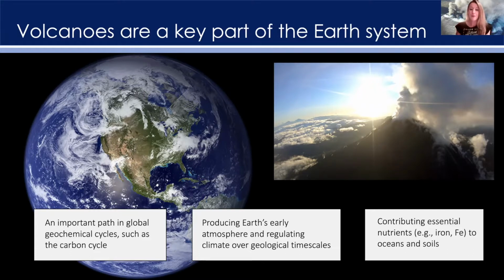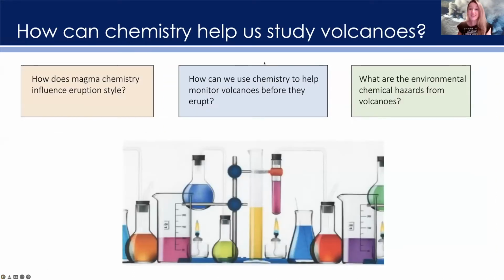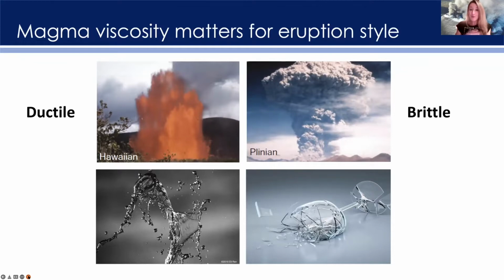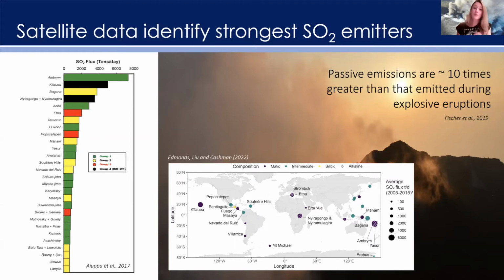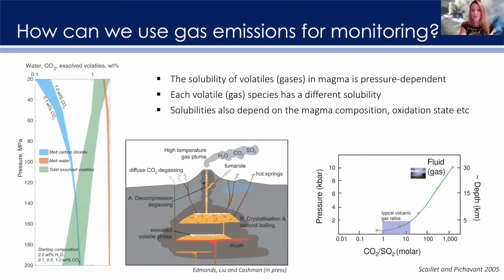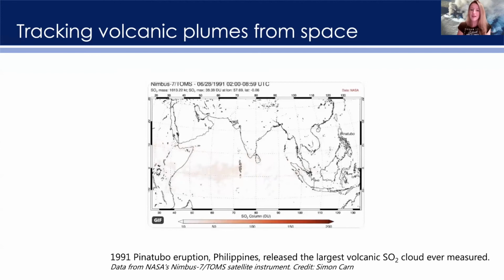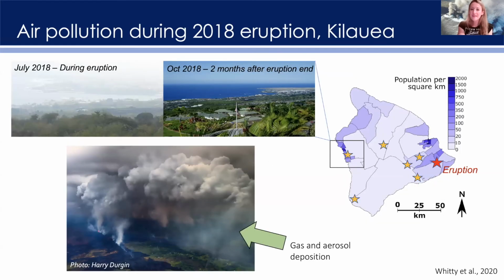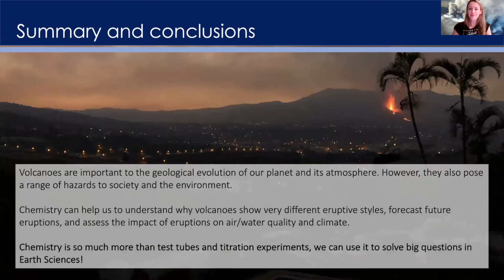The chemistry of volcanic gases and their environmental impacts.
Volcanology: The chemistry of volcanic gases and their environmental impacts.  Discover Earth Sciences   Lecture 3   Dr  Emma Liu

Volcanoes are important to the geological evolution of our planet and its atmosphere.  However, they also pose a range of hazards to society and the environment.

Chemistry can help us to understand why volcanoes show very different eruptive styles, forecast future eruptions and assess the impact of eruptions on air/water quality and climate.
Chemistry is so much more than test tubes and titration experiment, we can use it to solve big questions in Earth Sciences!